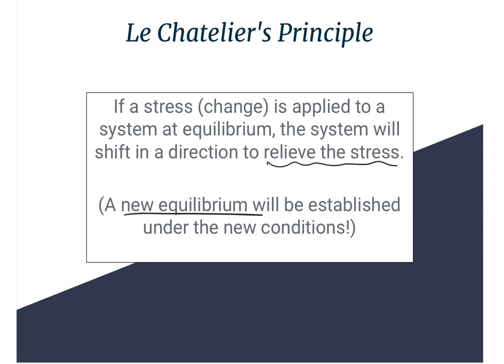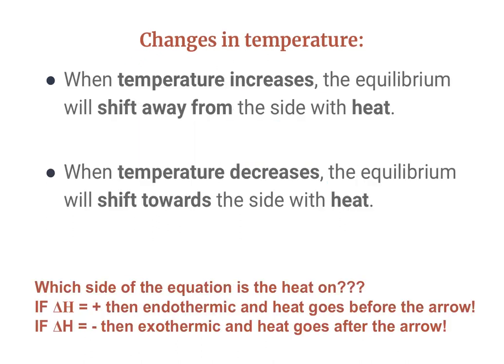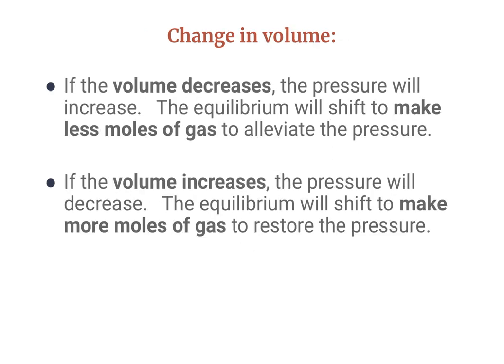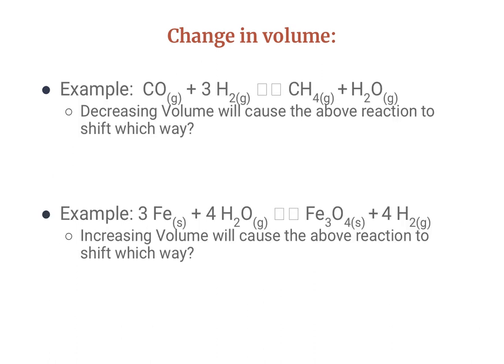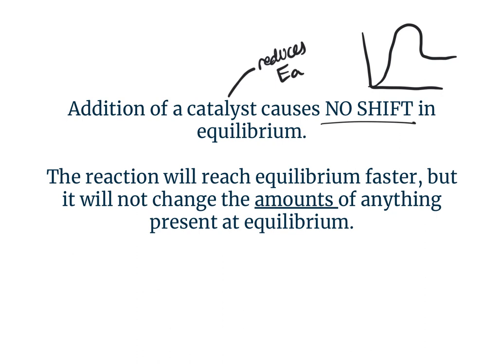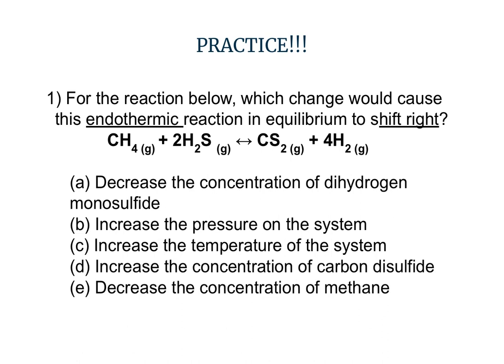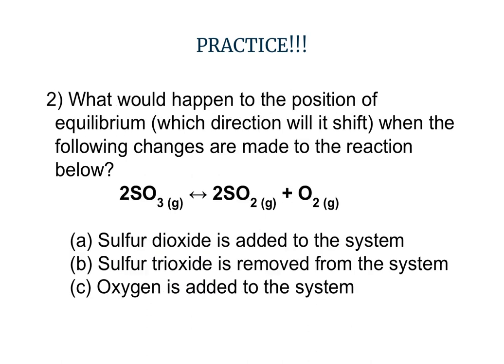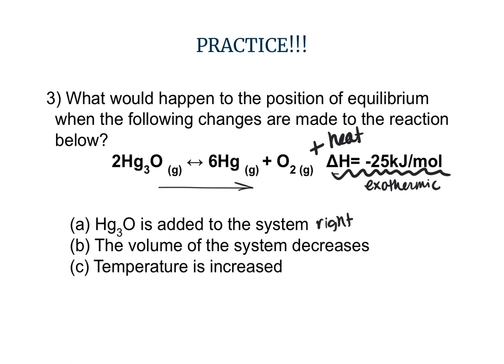Le Chatelier's Notes